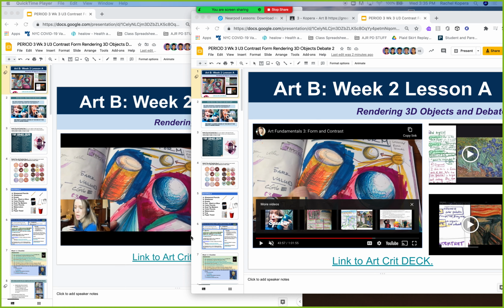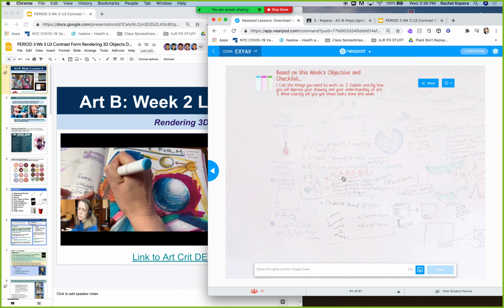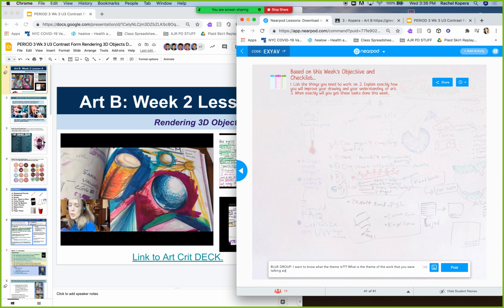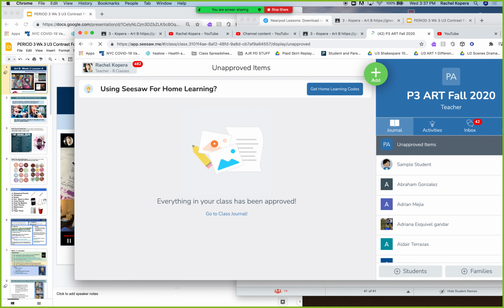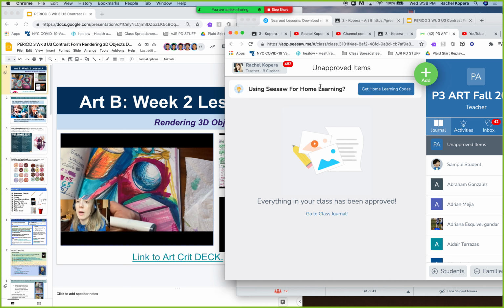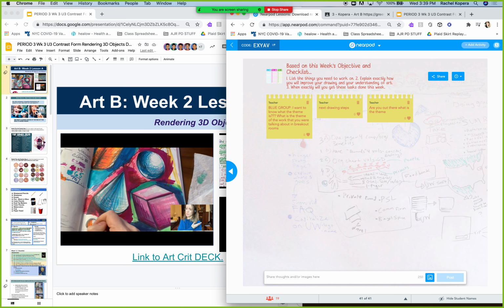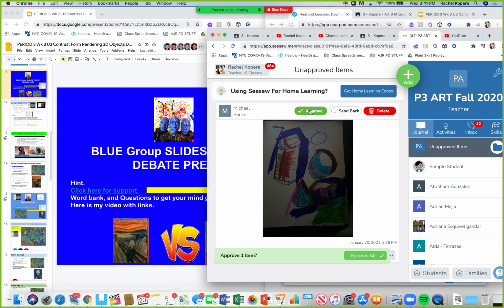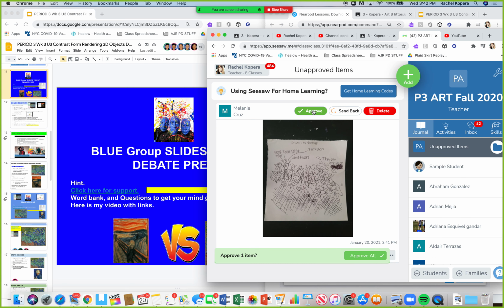Ending Class with Seesaw and Nearpod